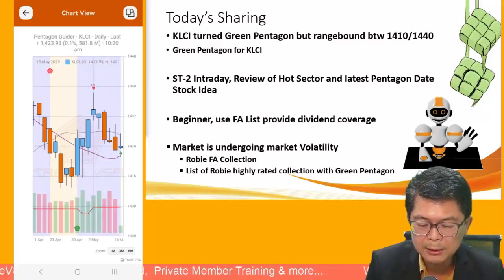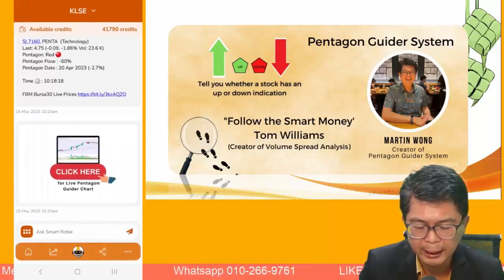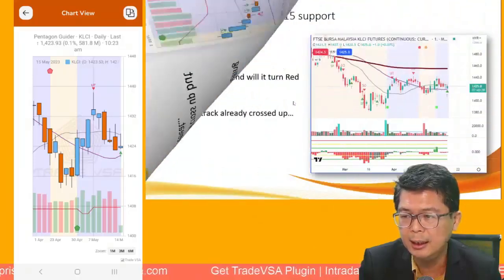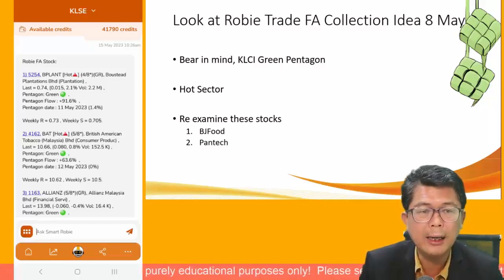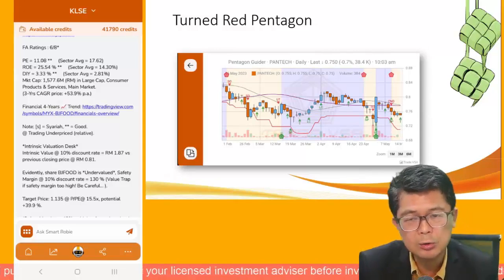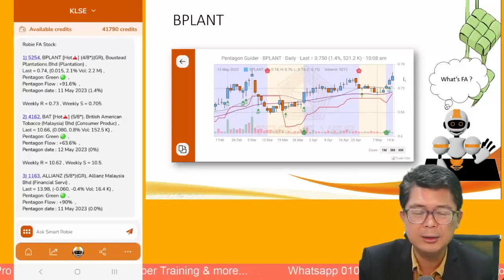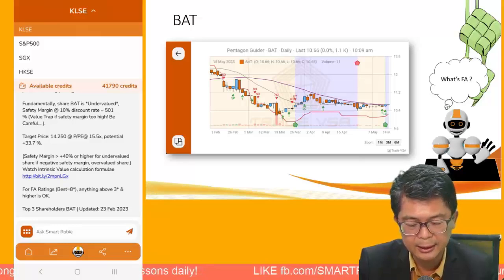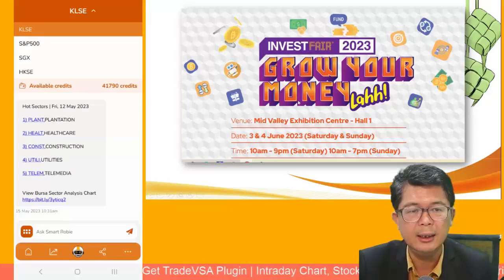(15-May) Trade with SmartRobie | KLSE Green Pentagon but move sideways... | EP 213